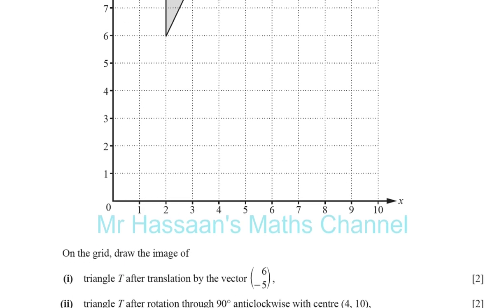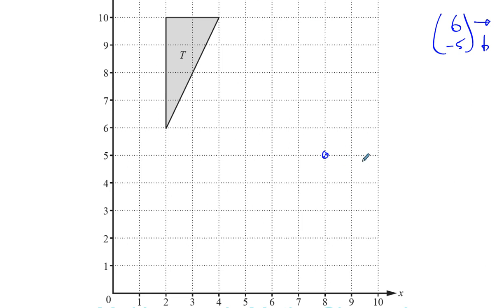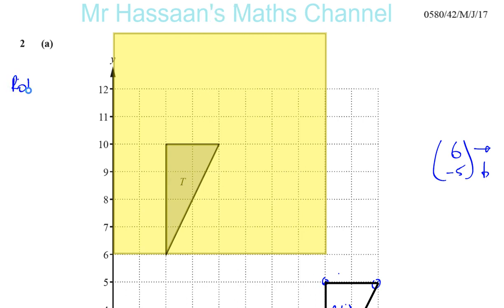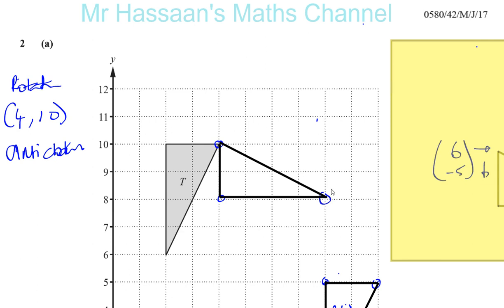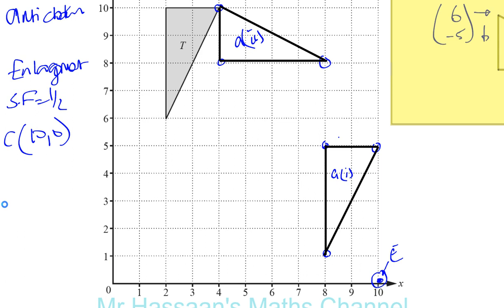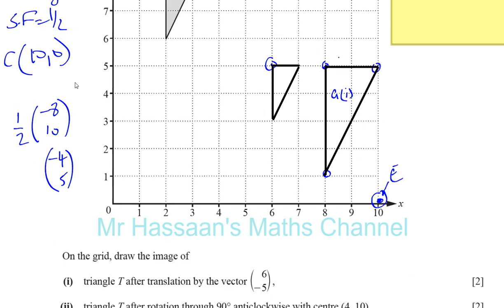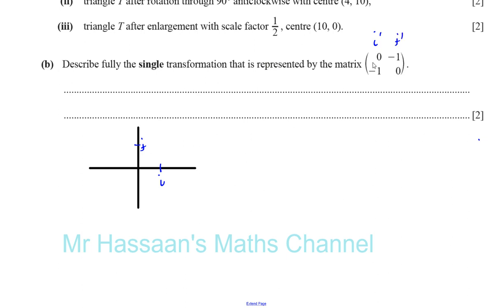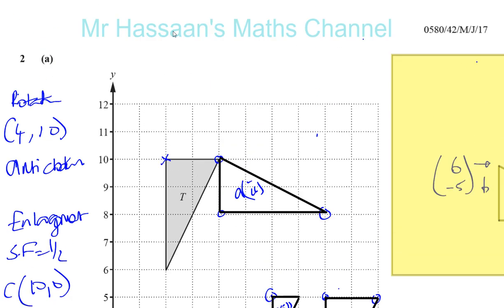0580 42 M J 17 Q2 Transformations Rotation, Translation, Enlargement